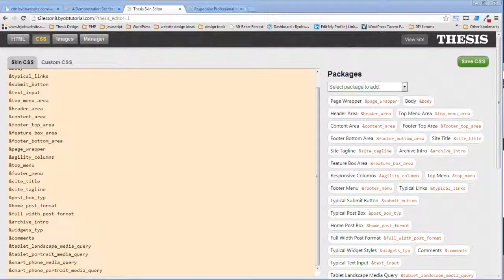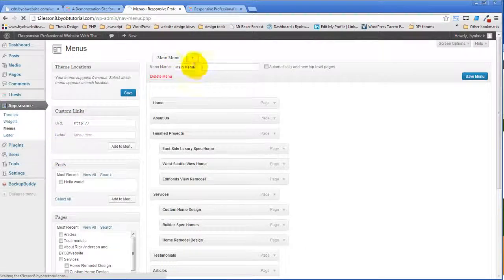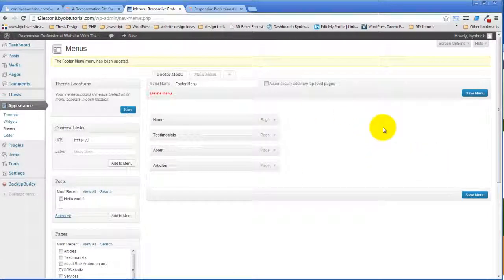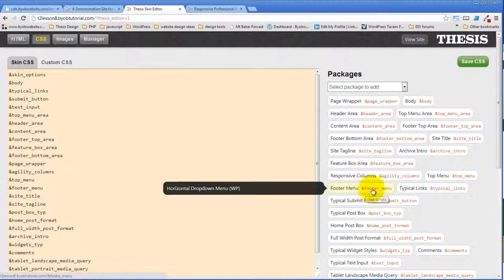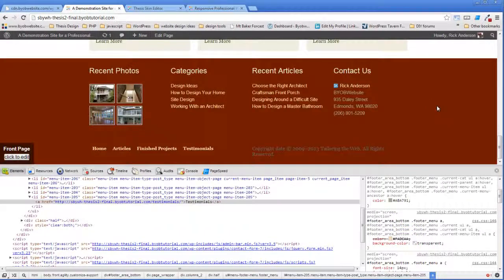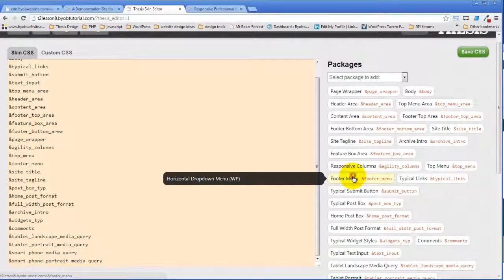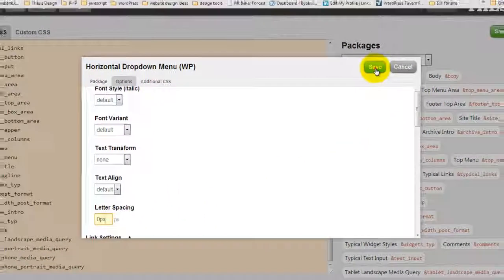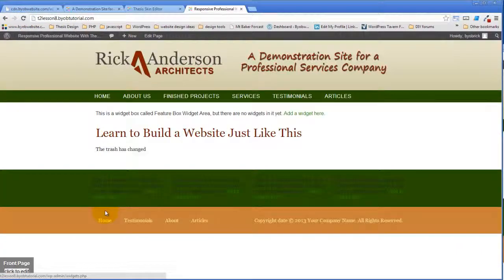SBYWH Thesis2 - Lesson 8 - Part 5 - Style the Bottom Menu Area of Agility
Video Transcript

The next thing we're going to look at is styling the background of the footer areas. Right now obviously, one footer area has gotten some of the green and the other footer area has gotten this as the default color down here. And if you look at the site that we're emulating here, both of those are red.

Create a Footer Menu

One other thing you should probably notice is that the menu down here is different than the menu up here. So one of the things we're going to do before we dive into that is just create a footer menu and stick the footer menu down there.

In order for us to do that, we have to go back over to the dashboard and go to Appearance and Menus. We've got our main menu. Now we're going to create a footer menu. Create the menu. The footer menu is going to be an abbreviated menu so what we're really going to do is just put Articles, Testimonials, About and Home here.

I want to put Home up at the top, Articles at the bottom, change the label to Home. The label Testimonials is fine. We've now created our footer menu.